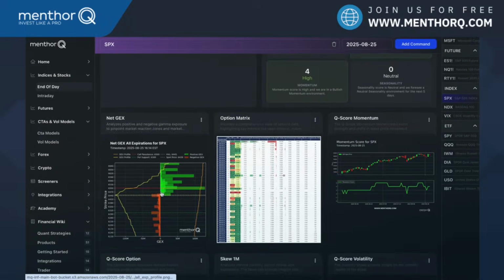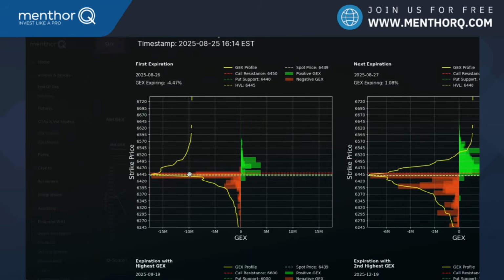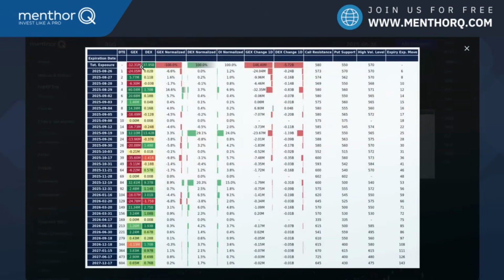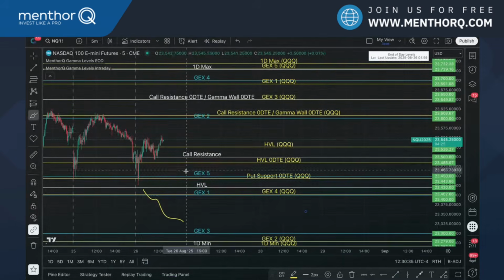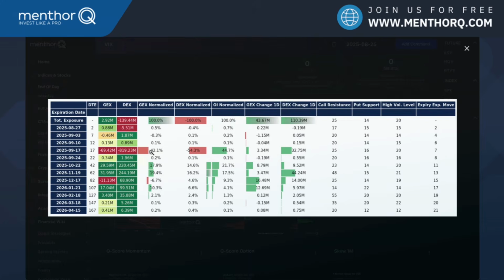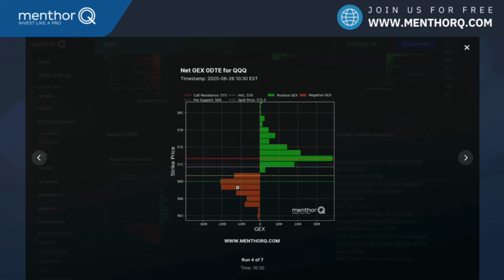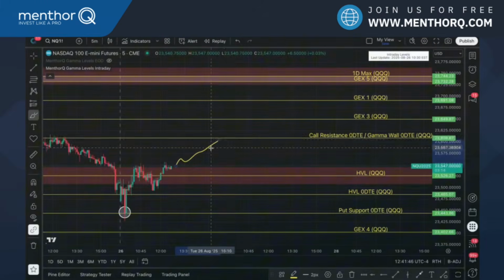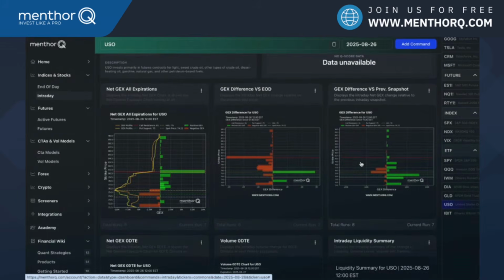Gamma Levels on SPX & ES: Options Expiration, OPEX & VIX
Why do Gamma Levels matter so much for SPX and ES futures traders?

In this session, we explore:
✅ Options expiration (OPEX) and VIX expiry flows
✅ How Gamma Levels act as support, resistance, and magnets
✅ Real-world examples on SPX and ES price action
Gamma exposure explains why price sticks, accelerates, or reverses — giving traders a predictive edge.